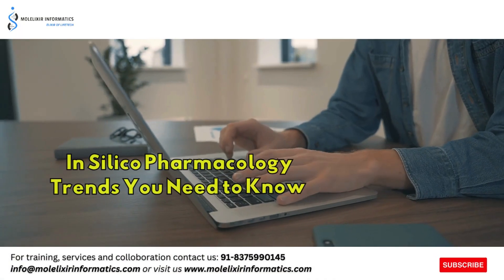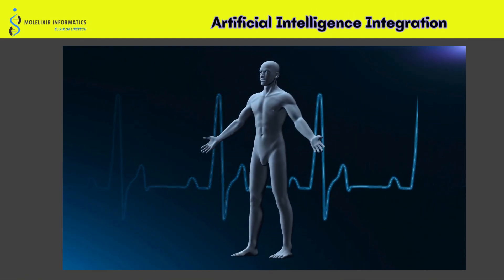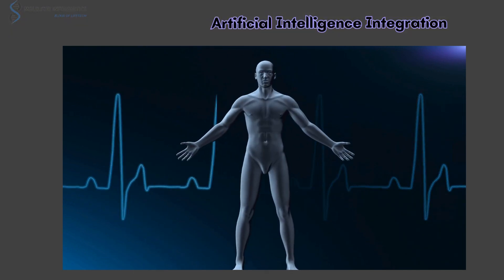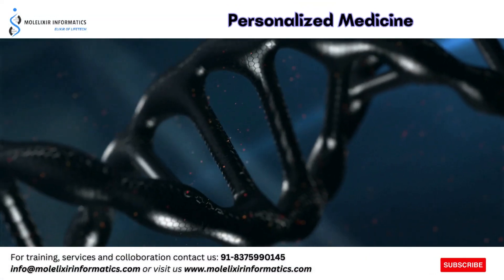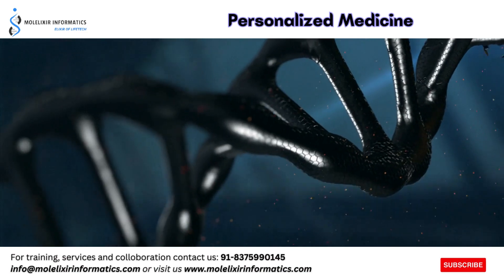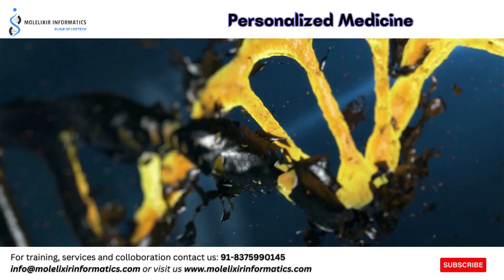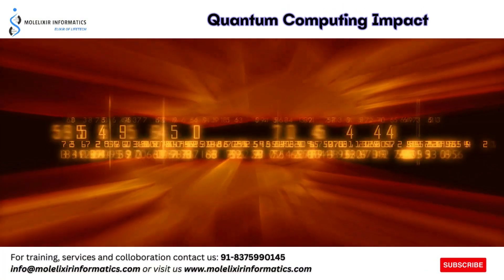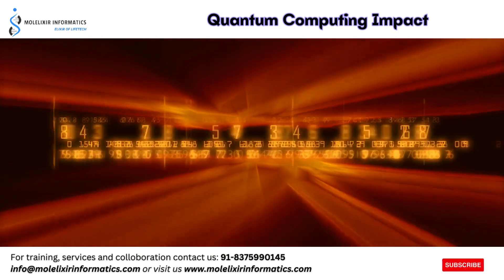In Silico Pharmacology| In Silico Pharmacology Trends You Need to Know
📚 Explore more about in silico pharmacology and stay ahead in the field of drug designing and development!